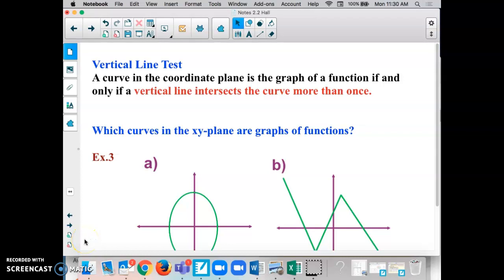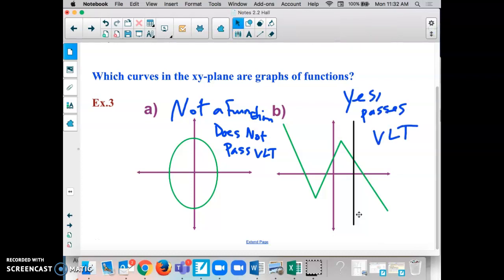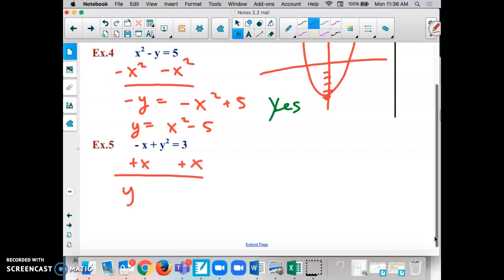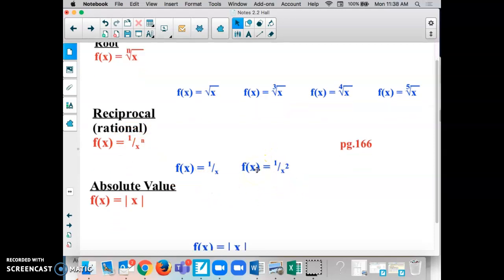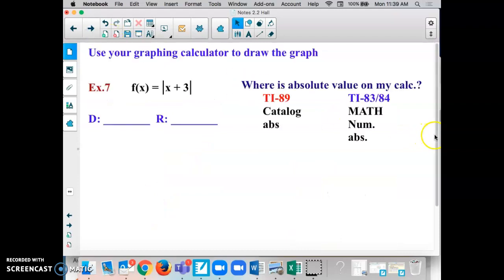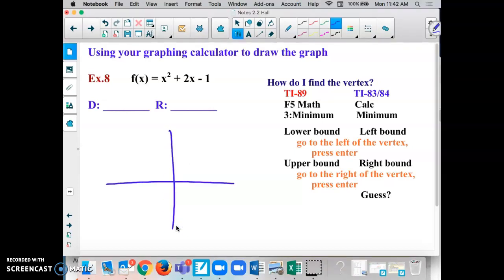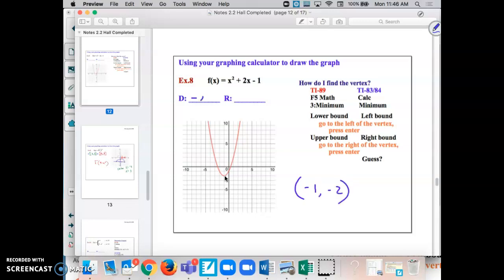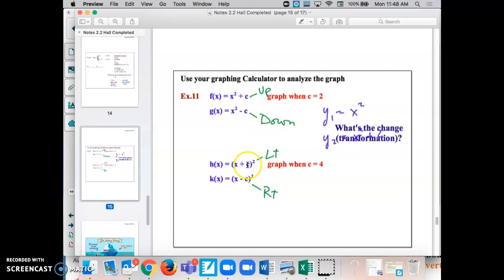2.2 Vertical Line Test, Calculator Use, and Shifting